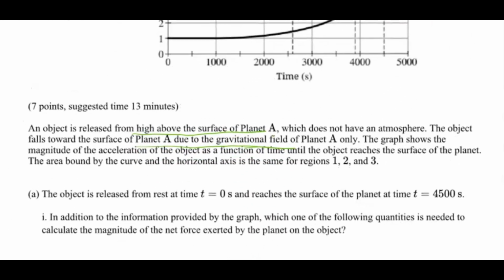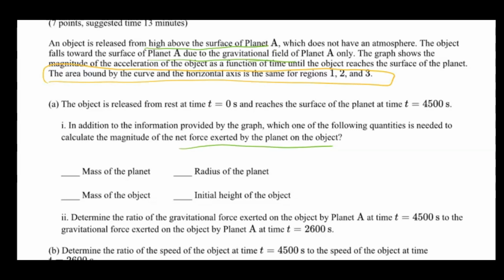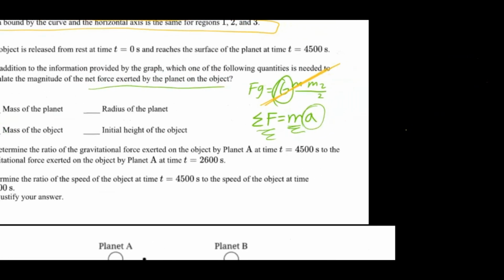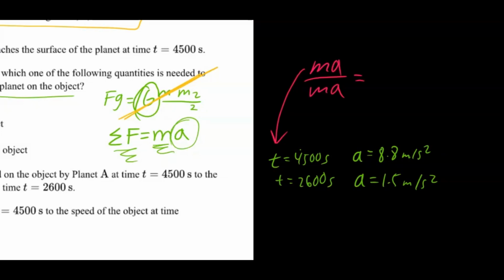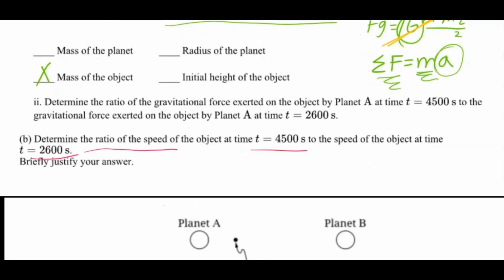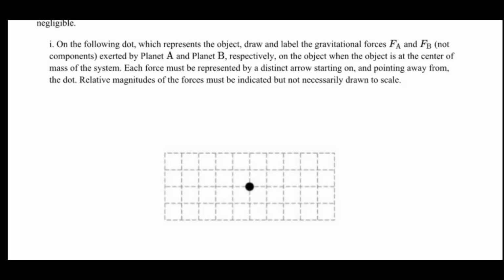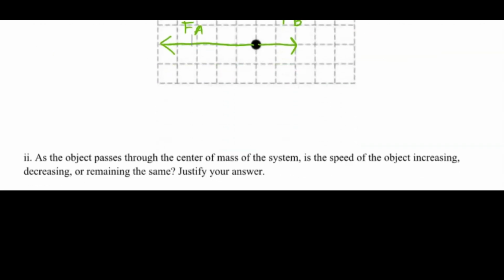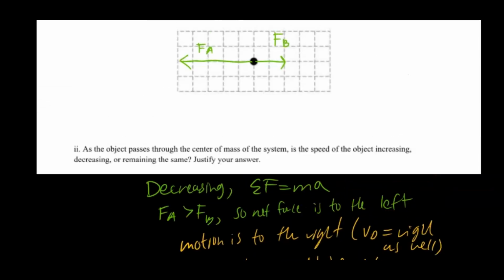AP Physics 1 International Exam 2023 FRQ #5 Solution